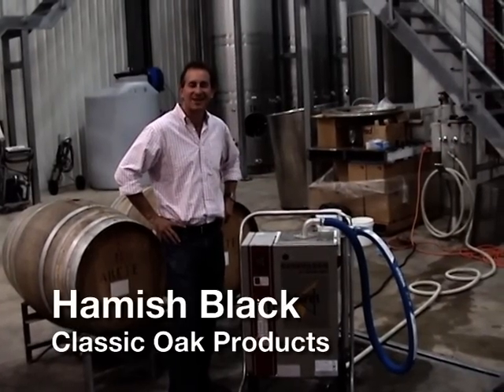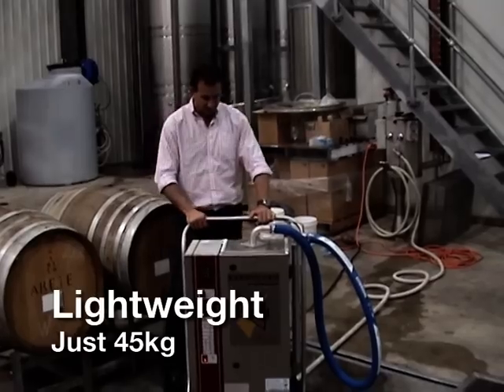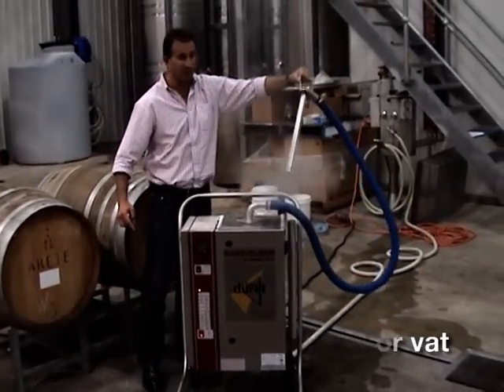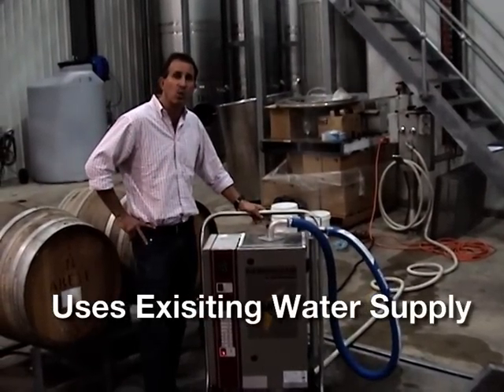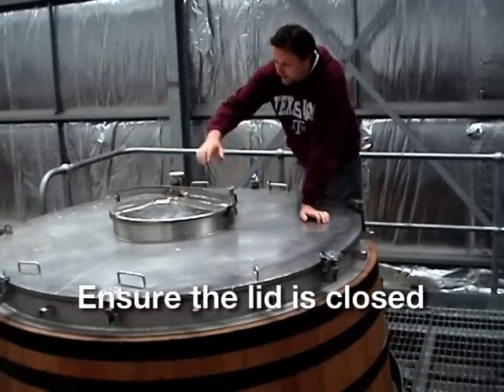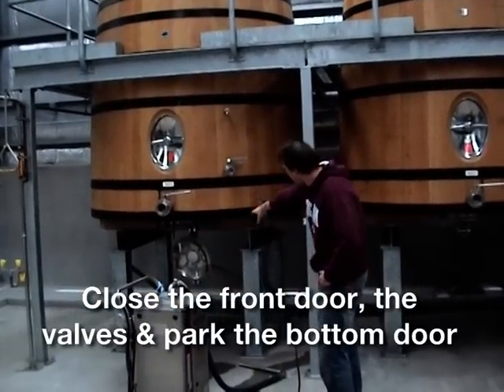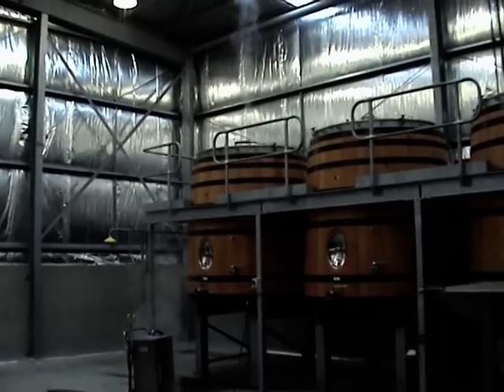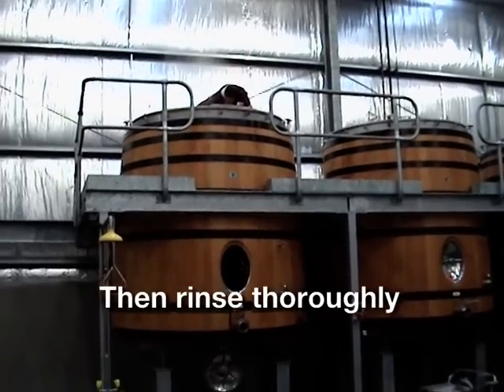Barriclean®, générateur mobile de vapeur pour barriques par Bouyoud Distribution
Barriclean® est un générateur mobile de vapeur à température et débit constants pour désinfecter, nettoyer, détartrer vos barriques, foudres, cuves et accessoires. Disponible en 4 modèles, le choix de votre Barriclean® s'effectue en fonction du nombre de barriques quotidiennes ou de la quantité de grands contenants à laver.